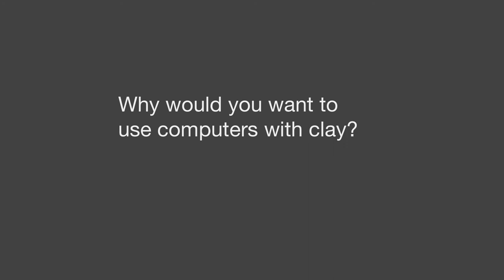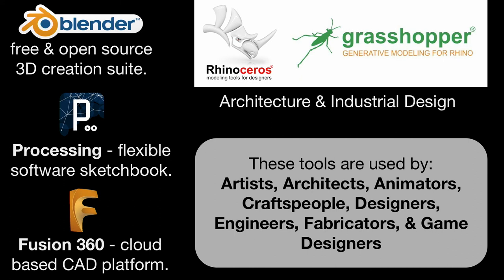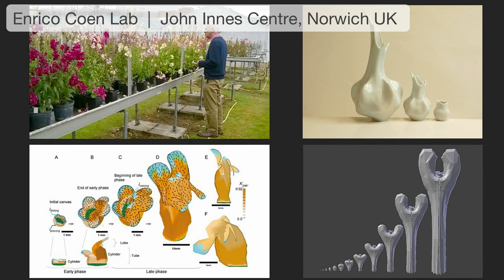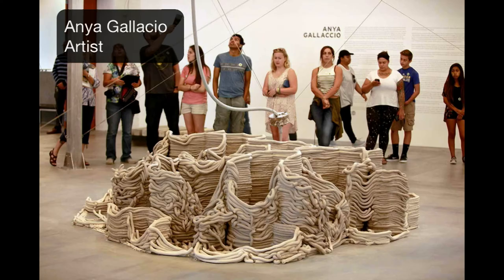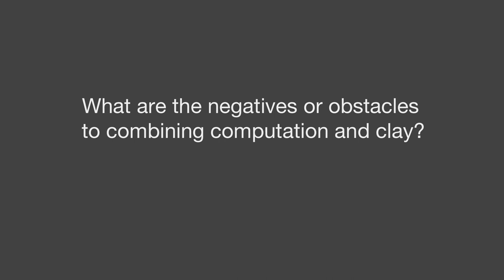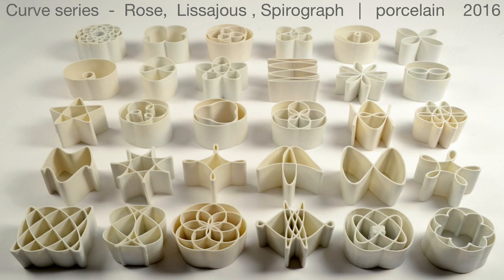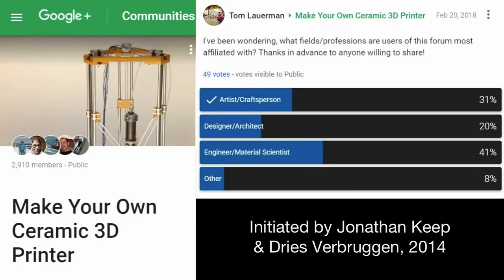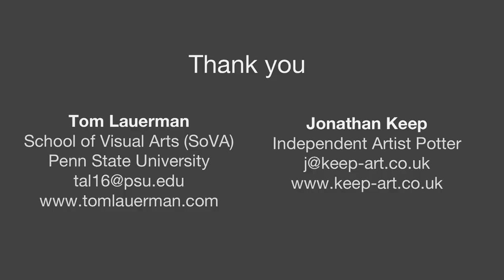Clay, Computation & Culture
Presented by: Jonathan Keep & Tom Lauerman